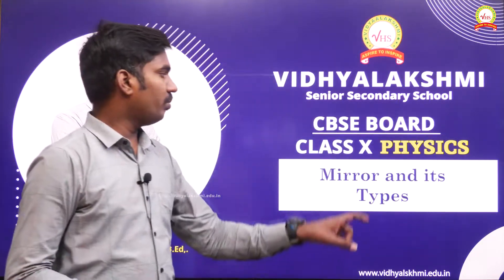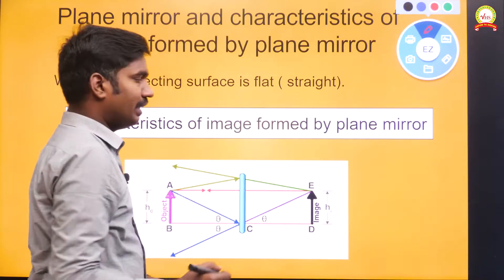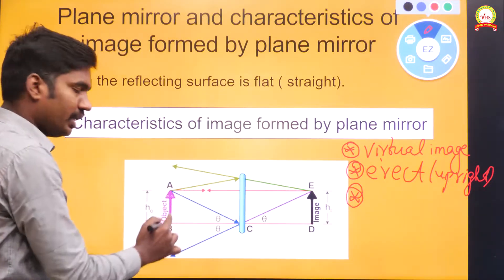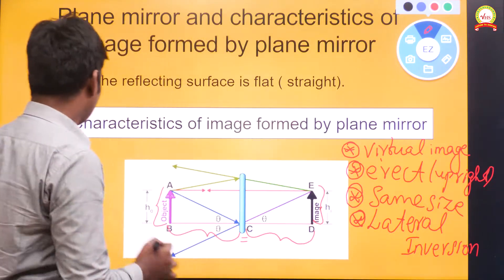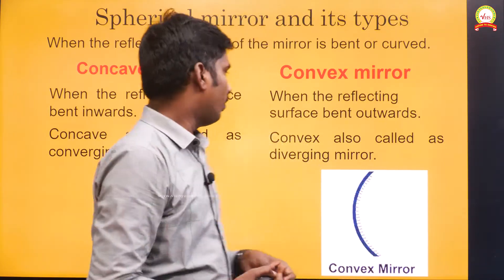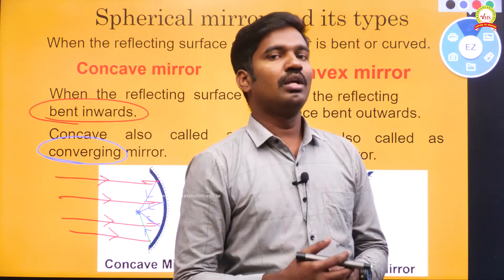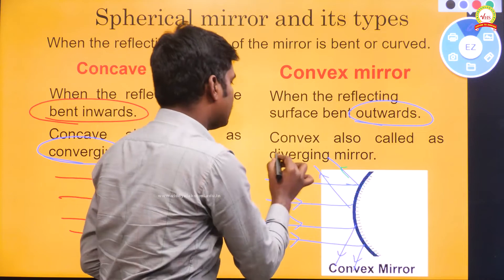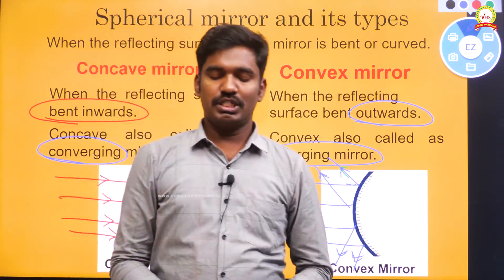Mirror and its Types | CBSE Class 10 Physics